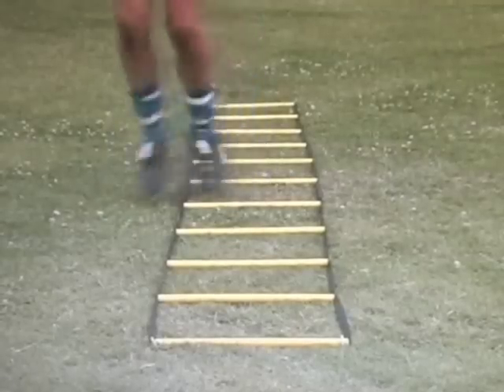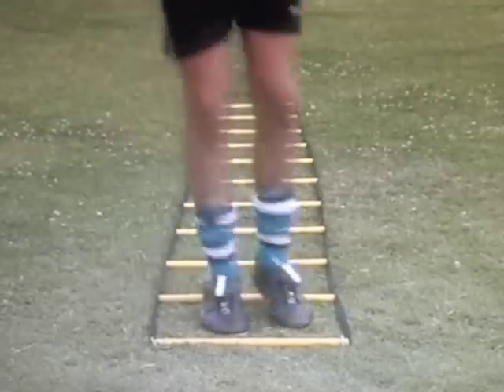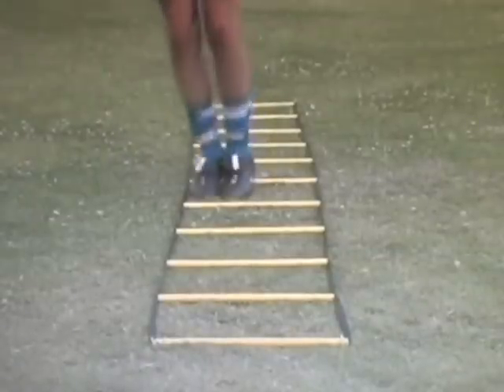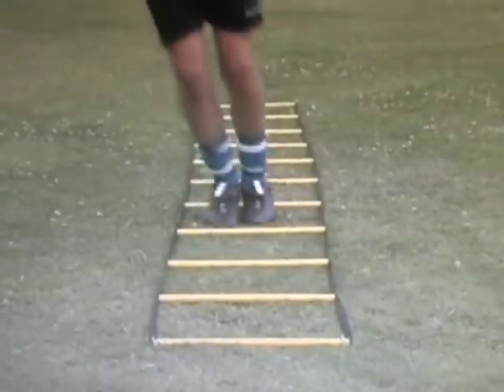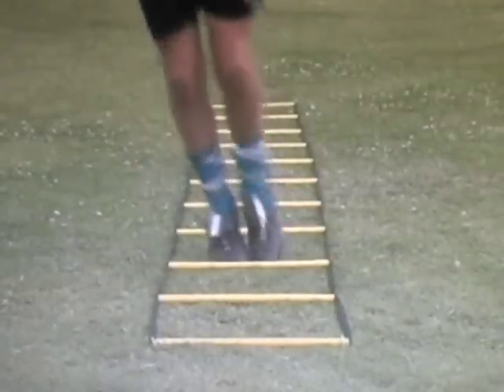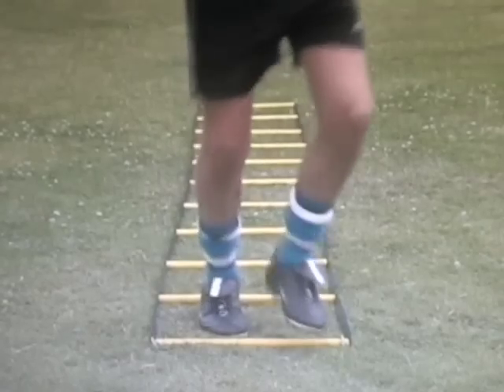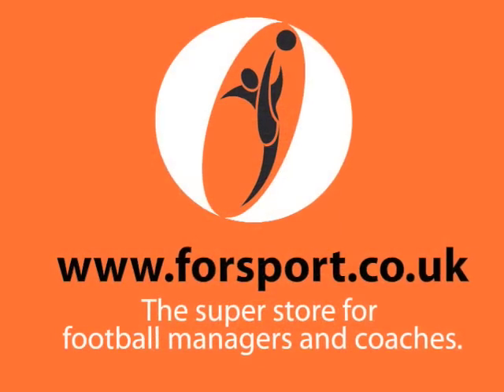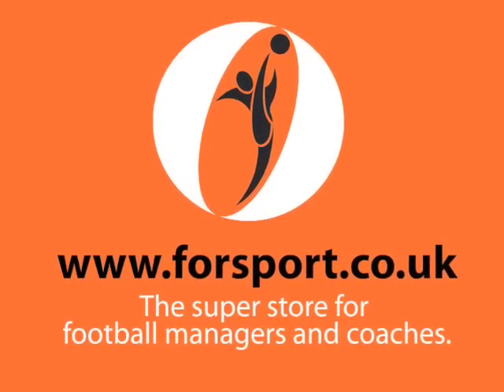Agility Ladder exercises for soccer - Drill 2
Get the most out of your agility ladder with these outstanding exercises. Includes exercises both with and without a ball.
For: Agility, Coordination, Speed, Balance, Skill and fast footwork.